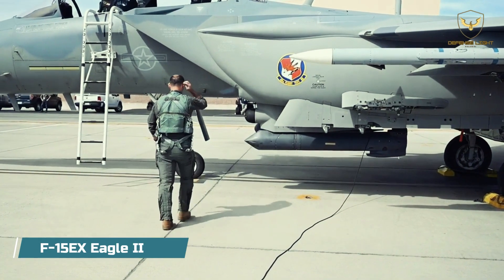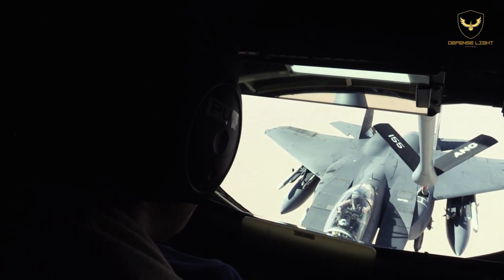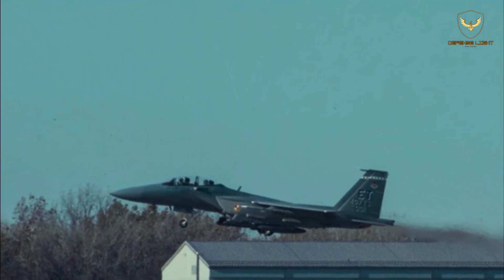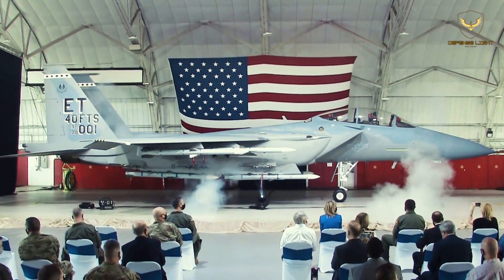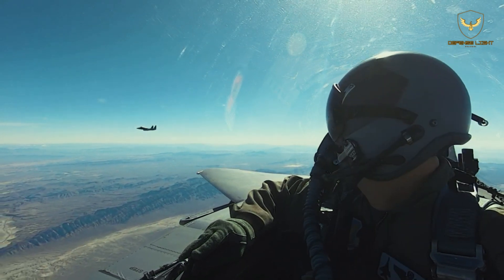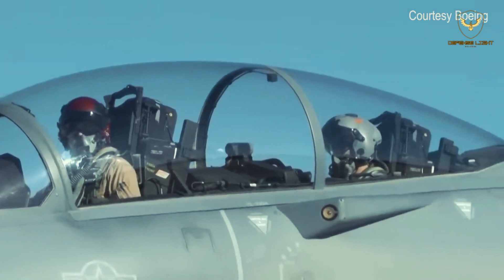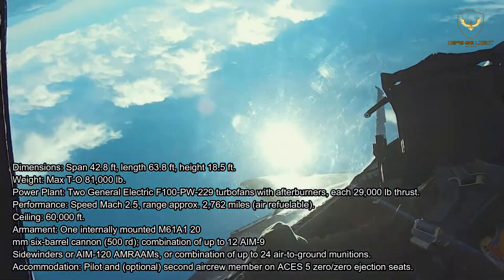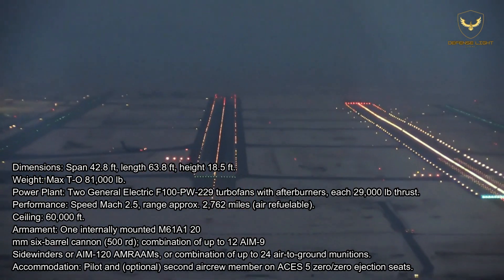Meet The New Upgrade F-15EX Eagle II: New Fighter Can Almost Hit Mach 3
F-15EX is the most advanced Eagle variant based on the F-15QA as a replacement for the legacy F-15C/D